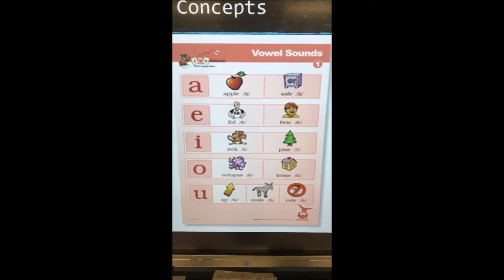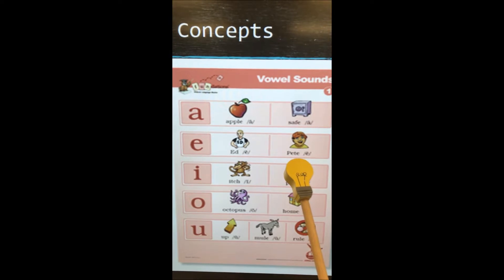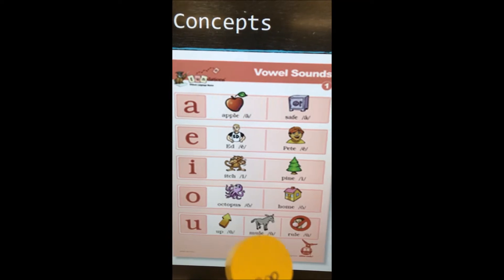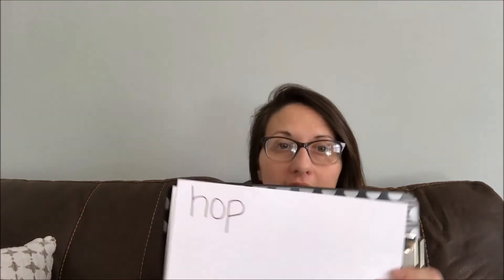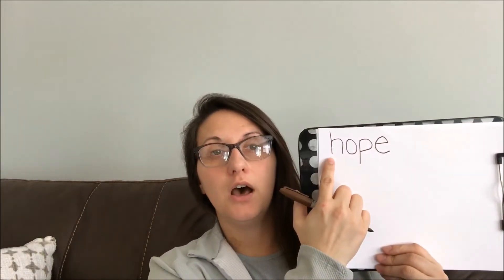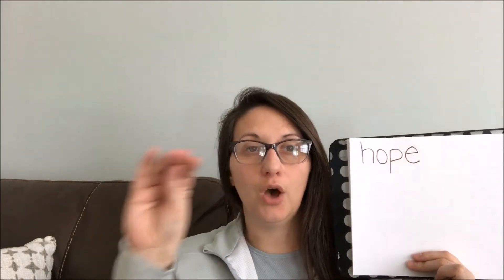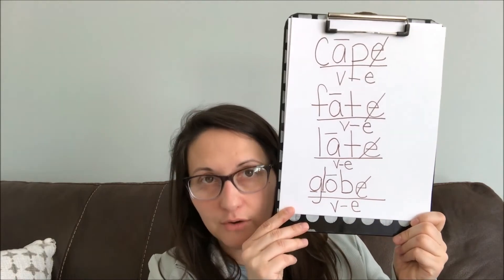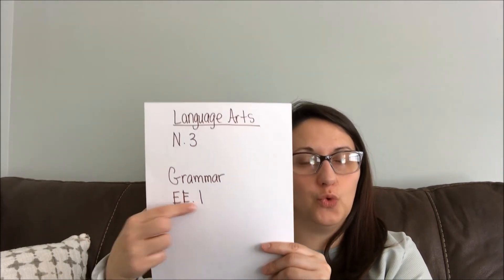Week 2 Day 4 - Silent E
The teacher will continue to discuss Silent E and show students how to mark words with Silent E.

Assignments IXL: Language Arts N.3 & Grammar EE.1